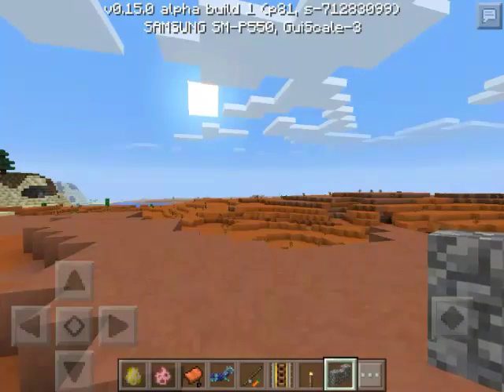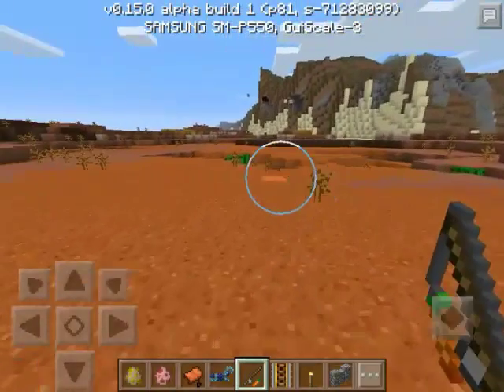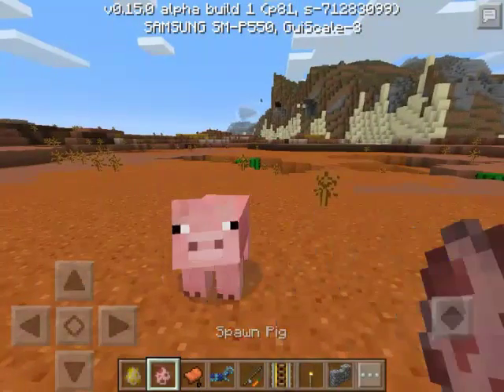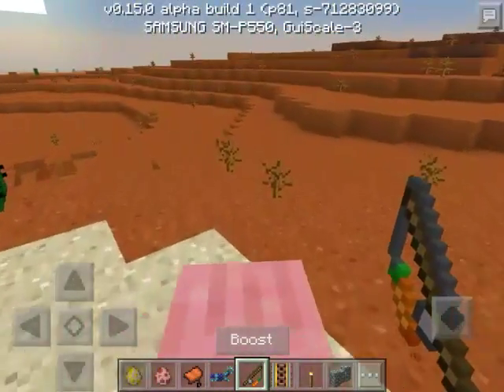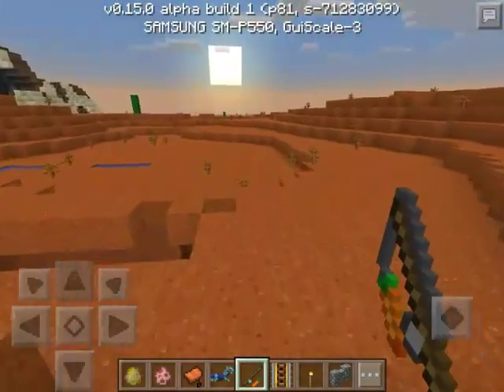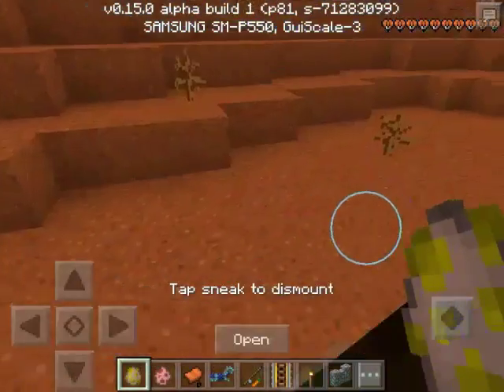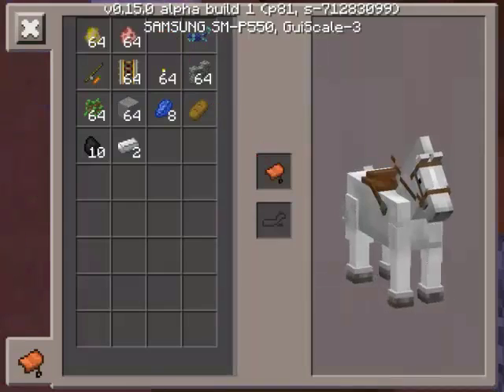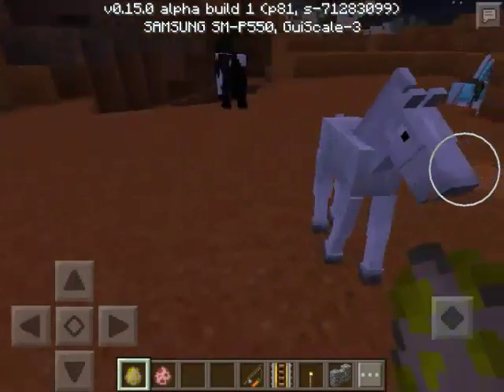How to ride a horse and a pig in mcpe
Is only in mcpe 15.0